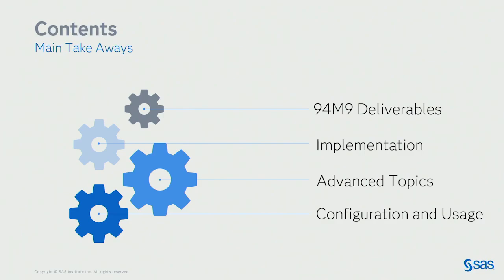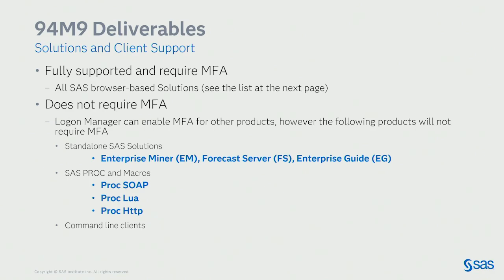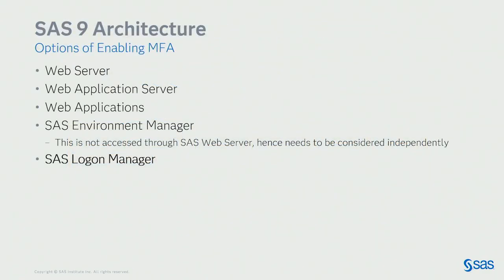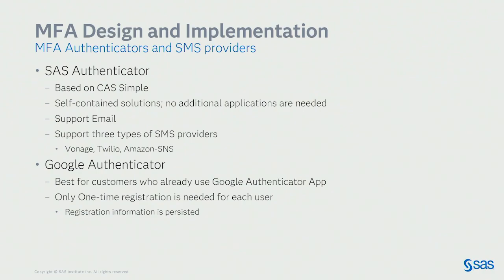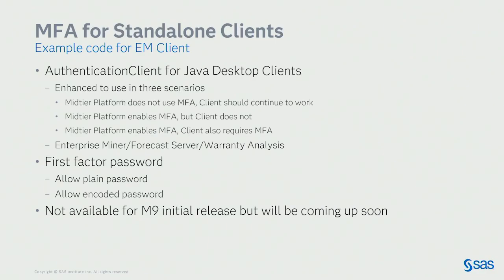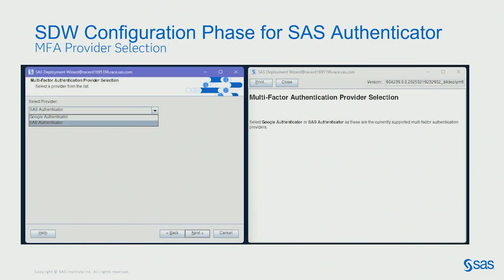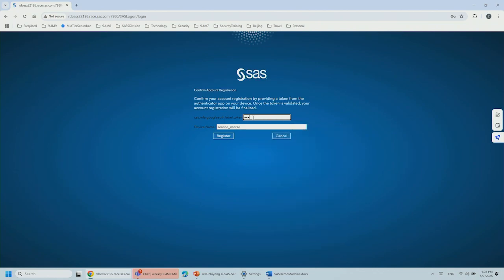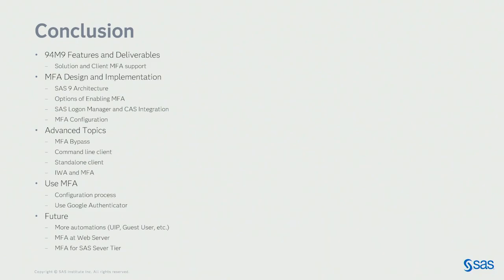Secure Your SAS9 Applications Using Multi-Factor Authentication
Multi-factor authentication (MFA) is essential for secure enterprise applications, and SAS®9 customers increasingly request it for their web-based SAS applications. This session introduces MFA features in the next SAS 9.4 maintenance release, including a unified MFA solution via SAS Logon Manager and Central Authentication Service (CAS). CAS-simple enables quick, configuration-free setup, while Google Authenticator offers industry-standard support. The solution supports diverse SAS®9 products, applications and client types – browser, command-line, standalone and batch – with flexible MFA bypass policies. Comprehensive configuration guidance ensures seamless adoption across single-server, multiserver, and mid-tier cluster deployments. Presenting Company:  SAS